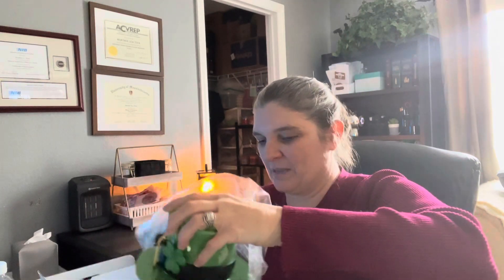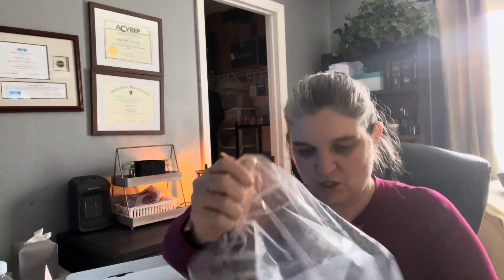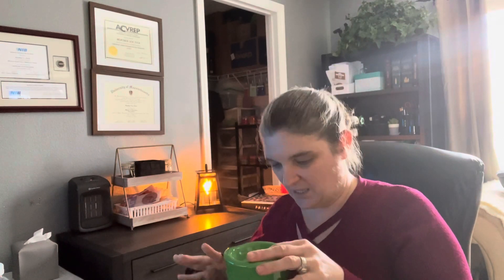unboxing the ￼February 2024 scent and warmer of the month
I am so excited to share with you the February 2024, scent and warmer of the month! This sweet little lucky leprechaun warmer and shamrock splash fragrance helps inspire your creativity with how to decorate your home for St. Patrick’s Day!